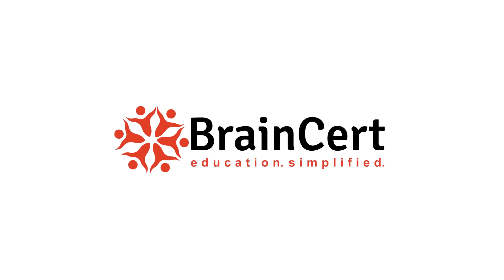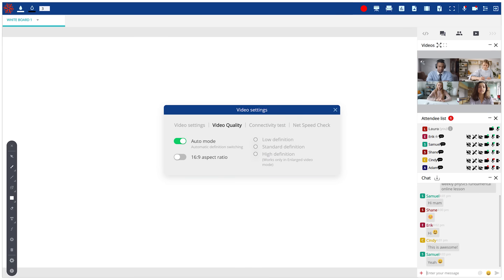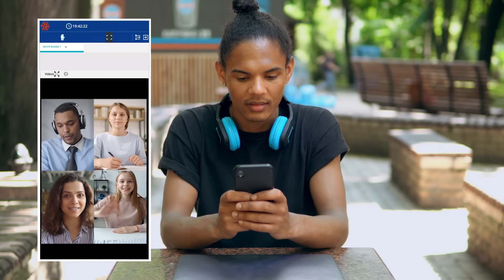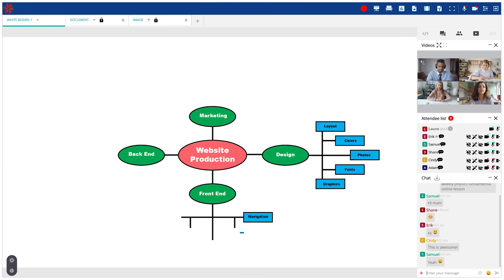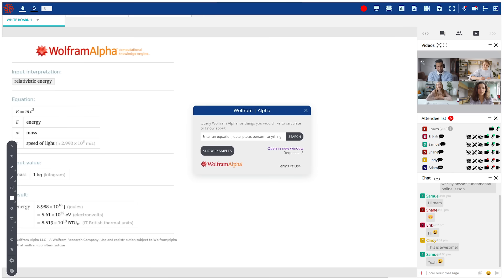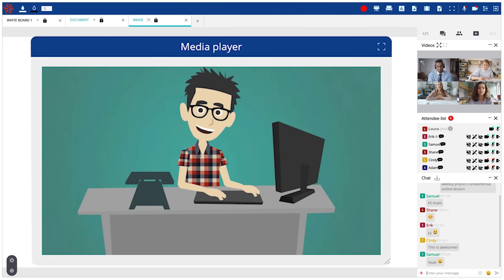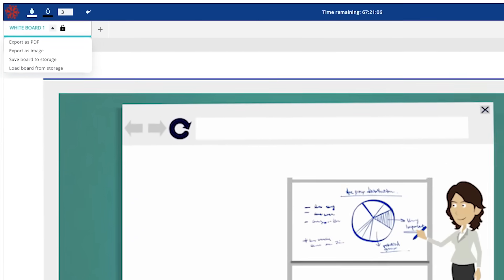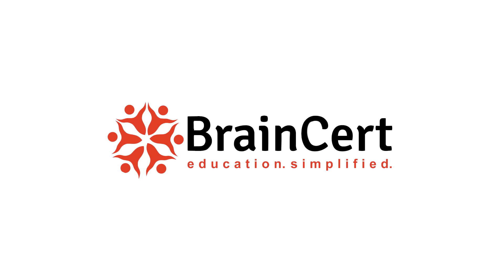Features of Virtual Classroom Platform | BrainCert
This video will cover all the major features available in BrainCert’s virtual classroom platform and explain how can one leverage the most out of it to deliver engaging live instructor-led classes from anywhere at any time.

Get in touch with our team to know how BrainCert’s disruptive virtual classroom platform can help you virtually deliver an engaging and interactive live session to your learners

Follow us on the below social media platforms to be the first one to get the updates.